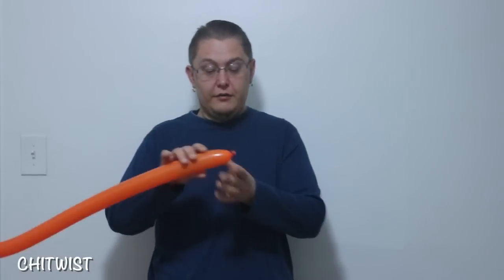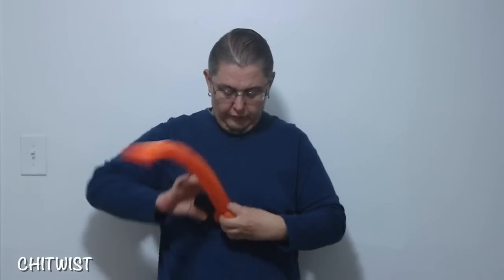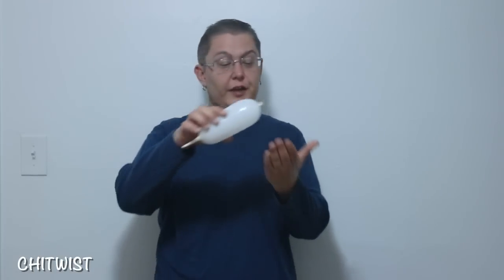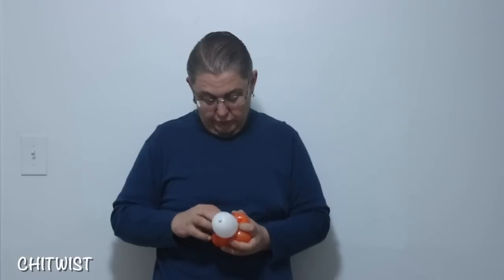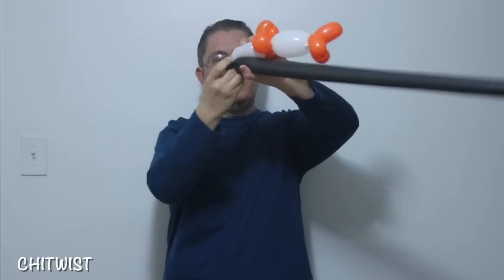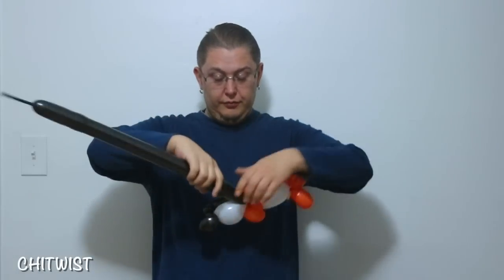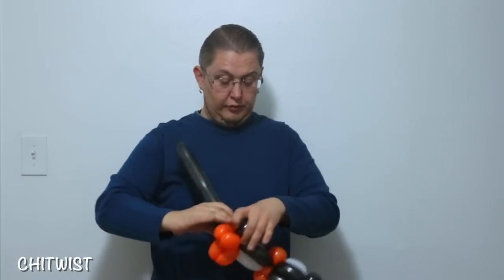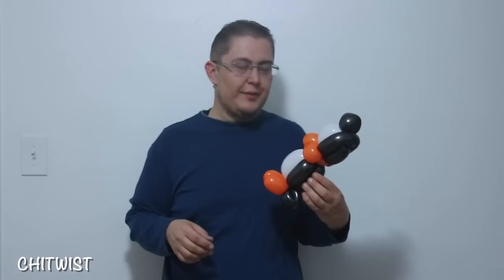Christmas Penguin Balloon Animal Instructions | ChiTwist Chicago Balloon Twisting